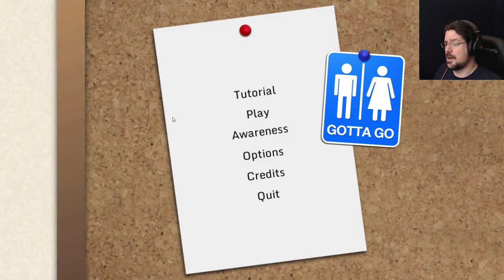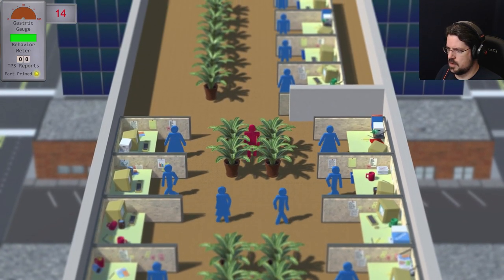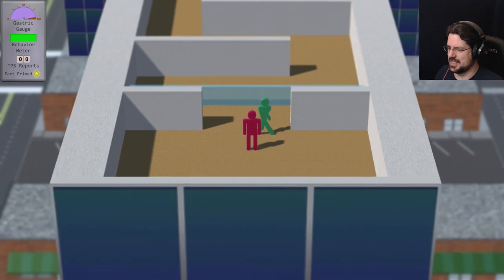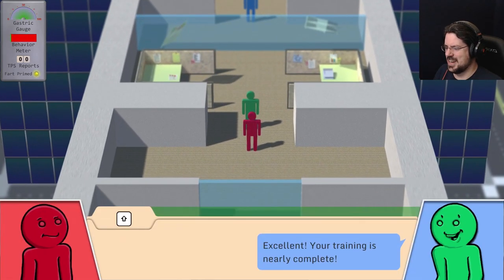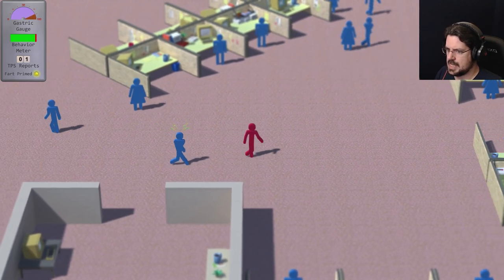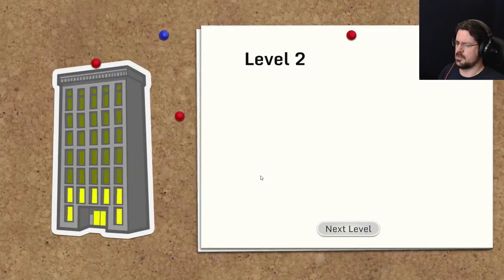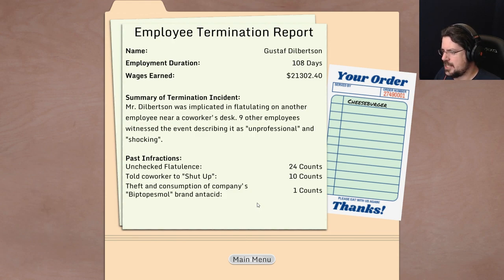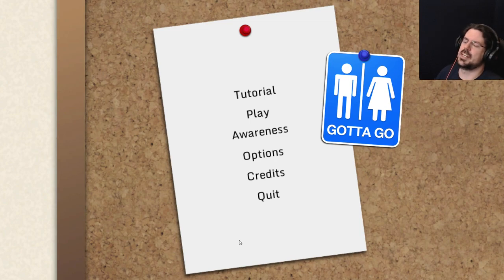Gotta Go | This Game Is HILARIOUS | Part 1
Welcome to the Gotta Go game, avoid a code brown at all costs! Propelling ourselves through the office with urgent need.

Episode One, WE GOTTA GO, it's all gone very wrong, who ordered the burrito supreme?!?!

Gotta Go is a game about trying to make your way to the bathroom, in a hurry, URGENTLY, while your coworkers all try to stop you to chit chat. You've got a limited amount of time, very few resources, and an office space designed by a 5 year old to navigate.

GAME ON.

Don't forget to let off some pressure here and there via crop dusting your coworkers desks, that will be sure to gain some points with HR, who can fire you for passing too much gas.

Play a quick time game to speed through coworkers ramblings, slowly going from angry to nervous because you just GOTTA GO.

Make sure to keep an eye out for off brand medicine to chug, it can hold back the tide. For now.